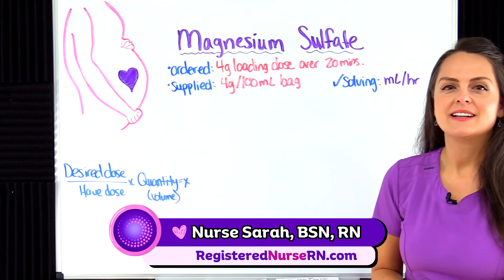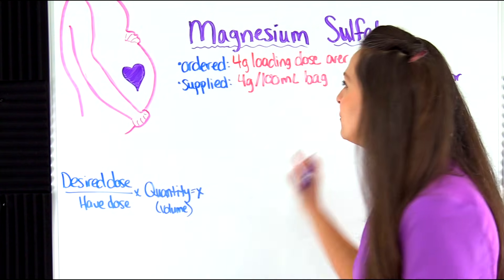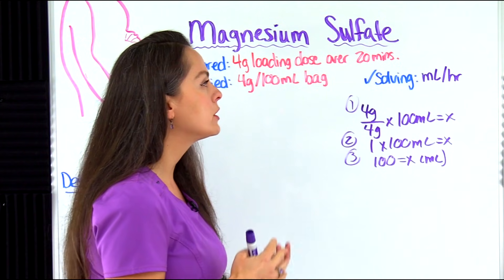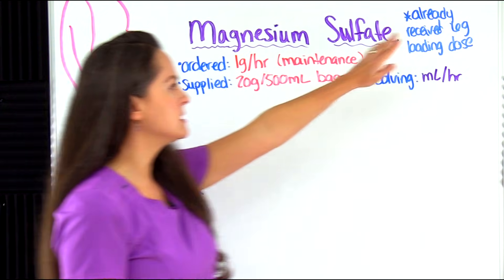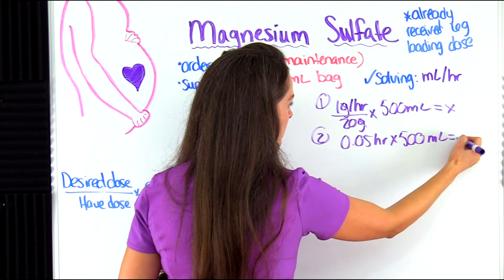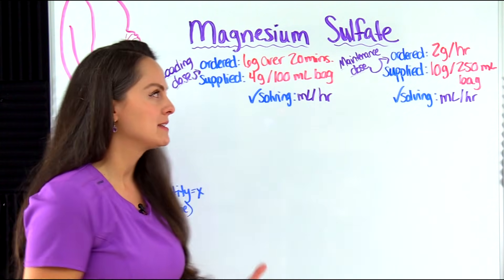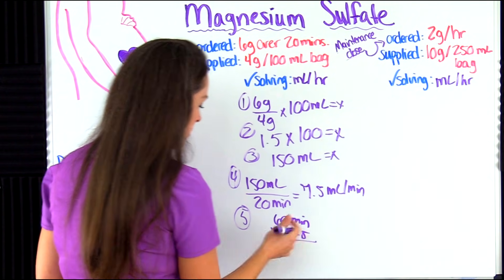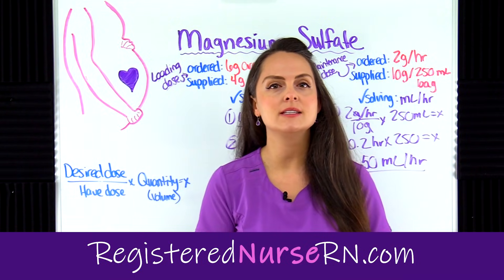Magnesium Sulfate Nursing Dosage Calculations (Desired Over Have) Problems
Magnesium sulfate dosage calculations problems (maternity nursing) using the desired over have method. Learn how to solve nursing school math the easy way!

In this video, Nurse Sarah demonstrates how to solve nursing dosage calculations with magnesium sulfate examples.

You'll want to know how to perform calculations of magnesium sulfate for your dosage calculation exams, but you may also encounter these in maternity nursing.